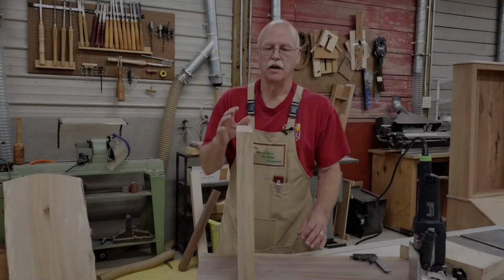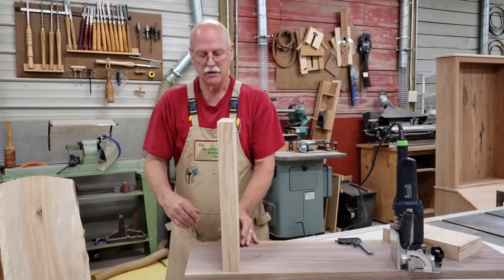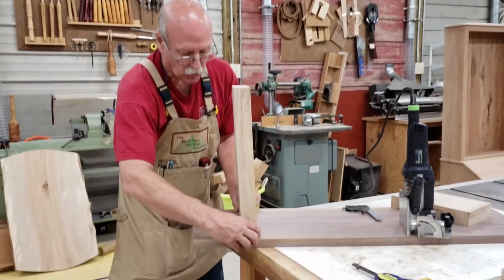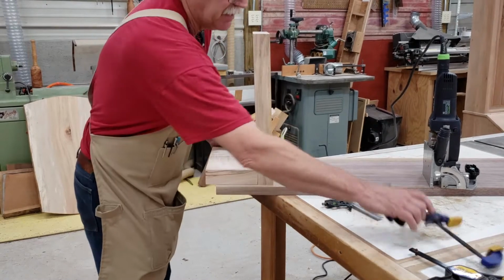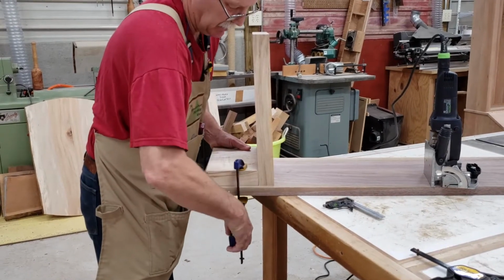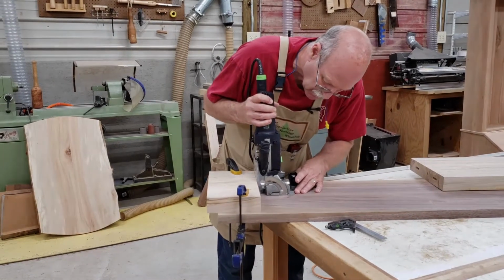Accurate Domino Angles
Jerill demonstrates and easy way to accurately setup the domino to cut angles.